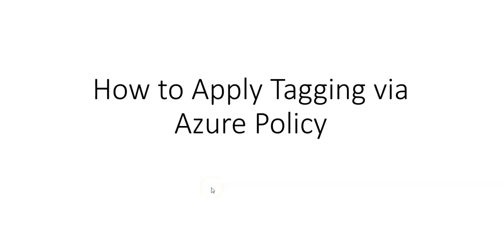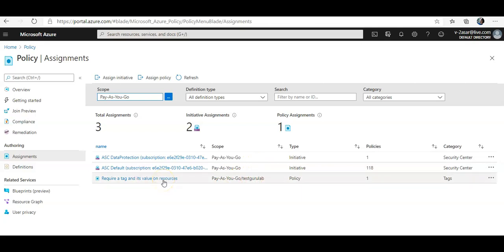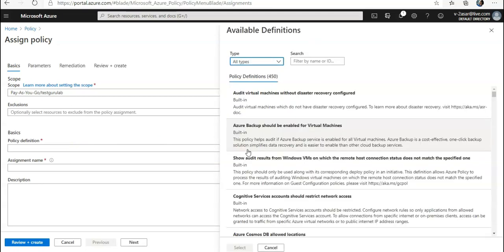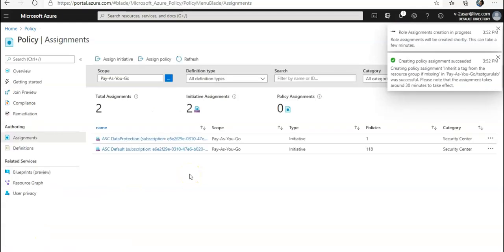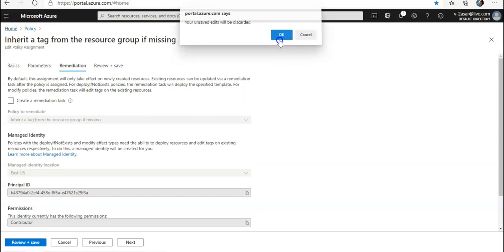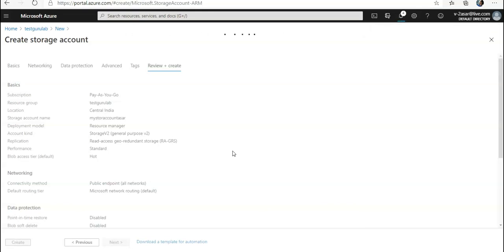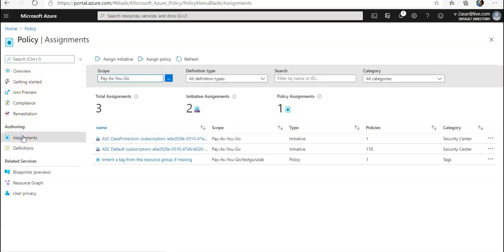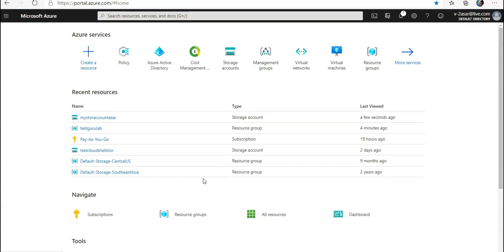How to Apply Tagging via Azure Policy